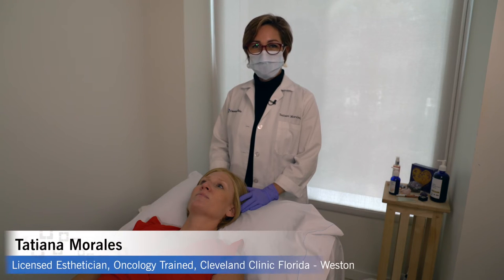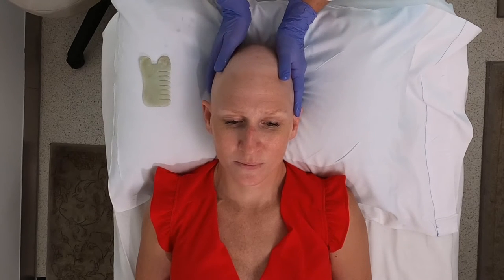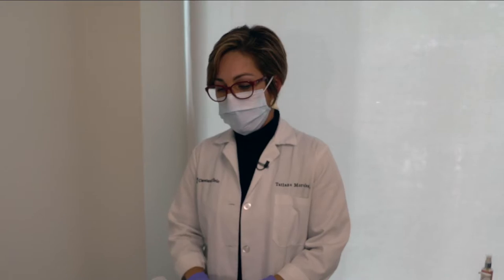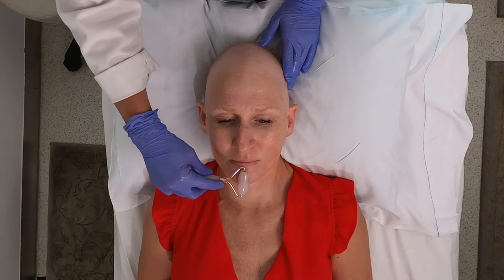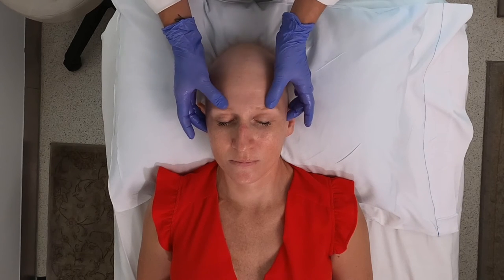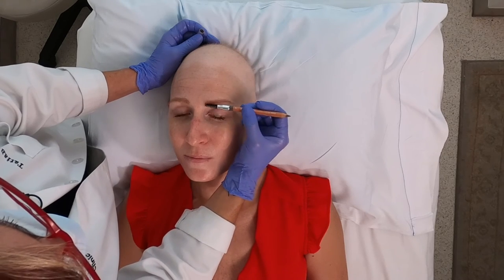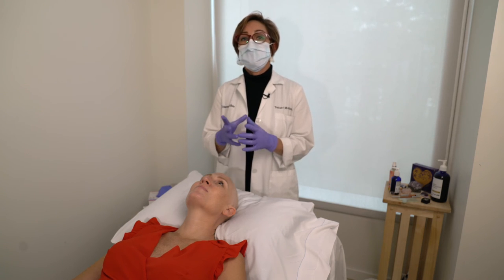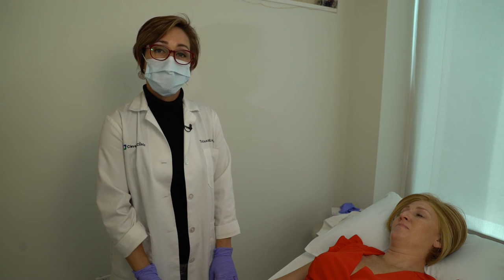How To Care for Your Skin During and After Cancer Treatment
To learn more about the support services at Cleveland Clinic Florida's Maroone Cancer Center, please

Oncology trained esthetician Tatiana Morales shows you how to care for your skin during and after cancer treatment. The Maroone Cancer Center offers free support services to all cancer patients.